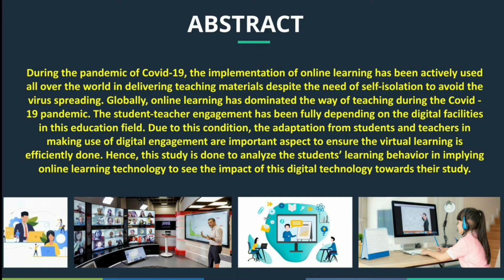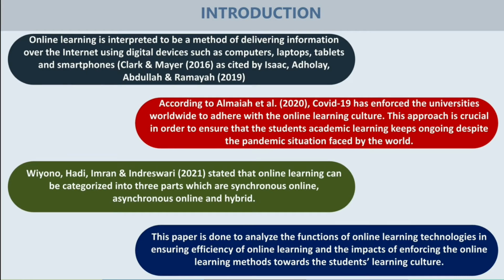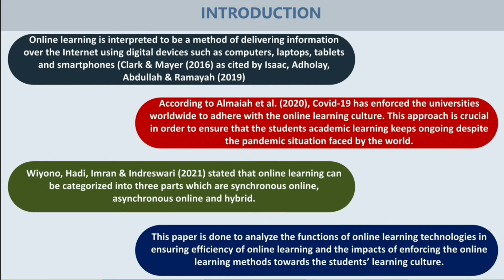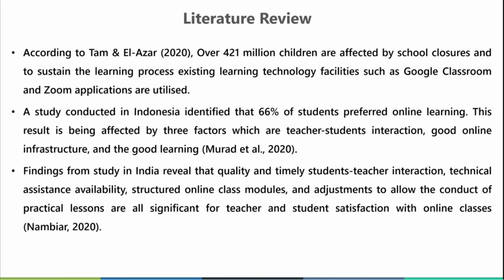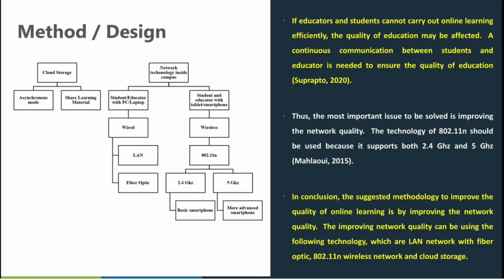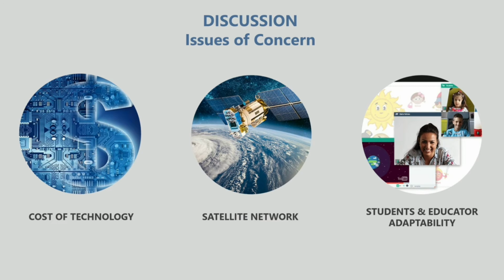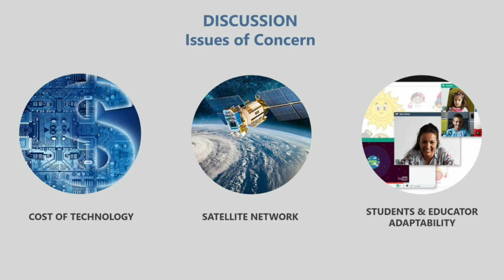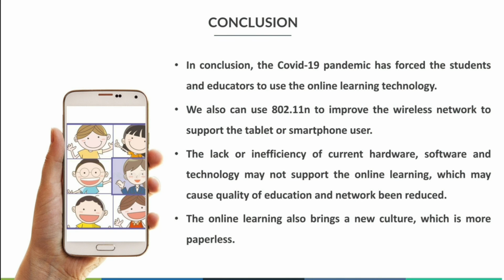TMF6044 ICT Infrastructure Group 4 Assignment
group Assignment unimas mitm sem 1 2021/2022